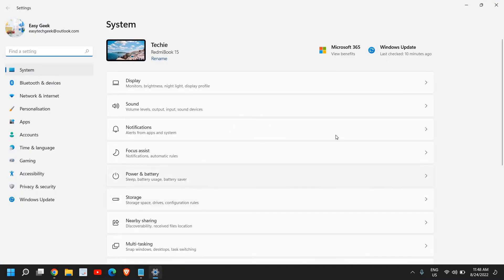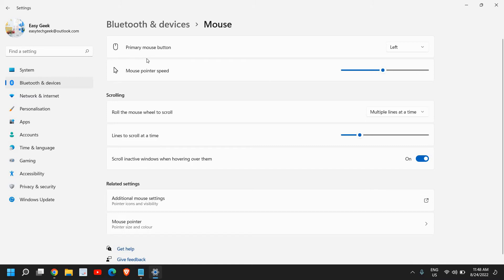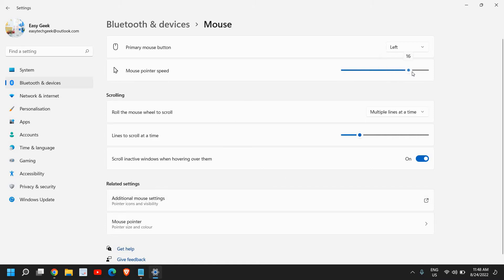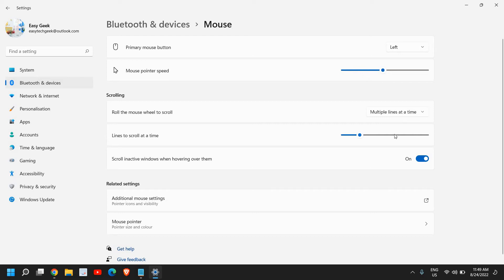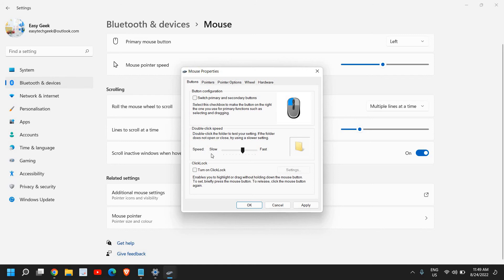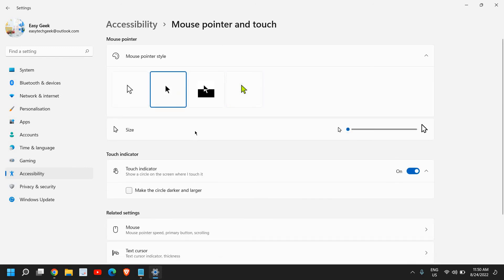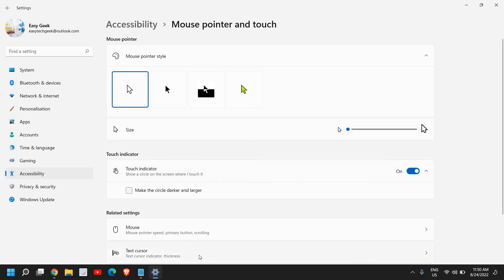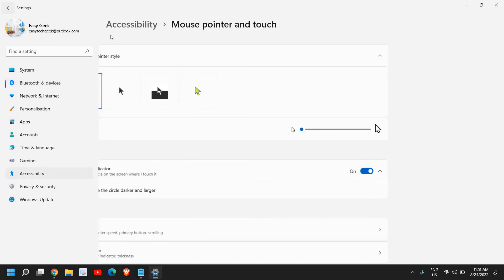How to Change Mouse Sensitivity on Windows 11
Best Tutorial on mouse sensitivity or mouse sensitivity settings. Learn mouse settings or mouse sensitivity settings warzone. Get the best mouse sensitivity or valorant mouse sensitivity. This is also a mouse dpi settings and warzone mouse sensitivity as its a mouse sensitivity guide. Know how to change mouse sensitivity or how to adjust mouse dpi settings. Learn how to change touchpad sensitivity or change mouse sensitivity.